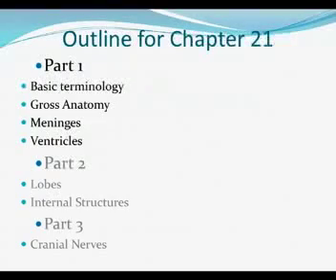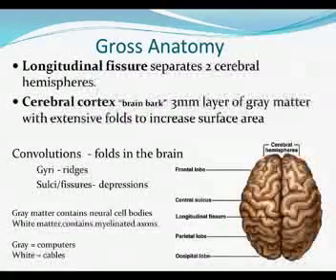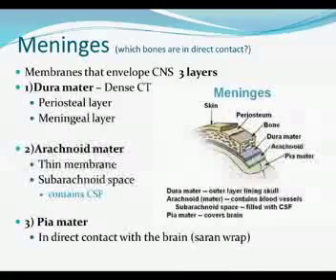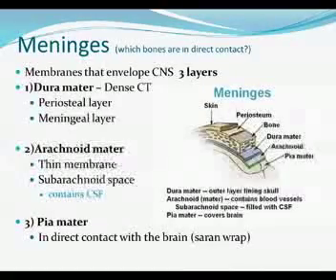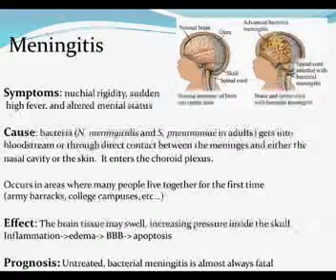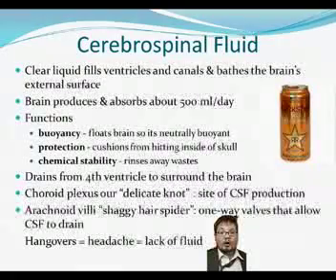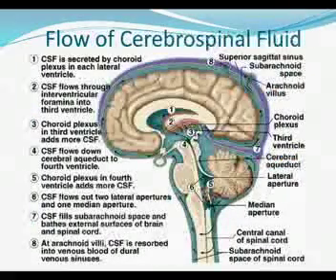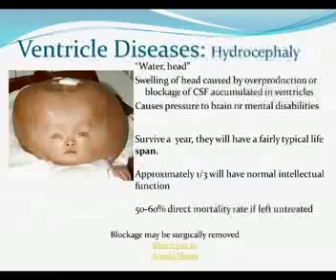Chapter 21 Brain Part 1